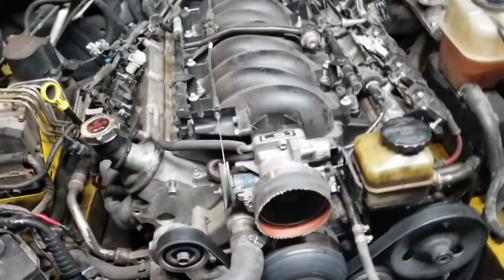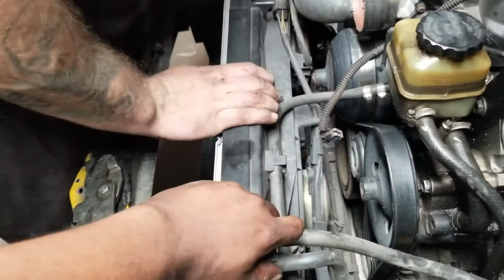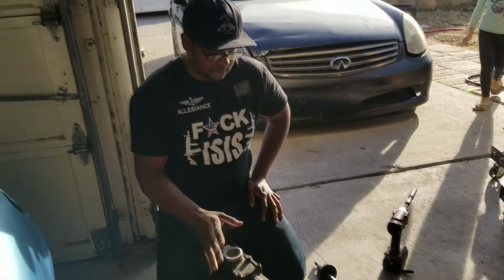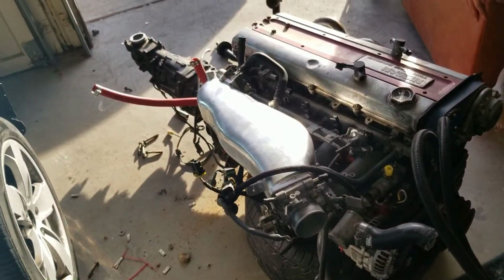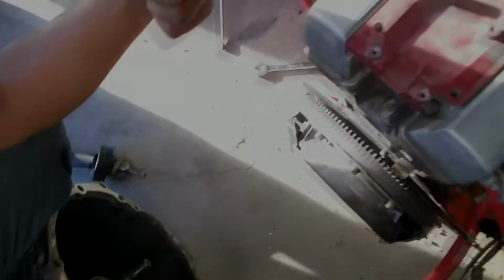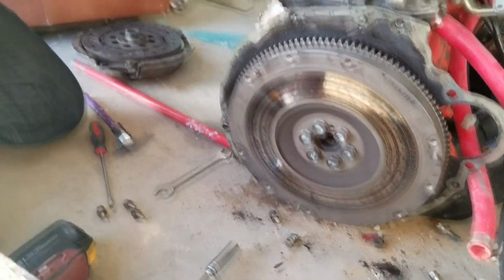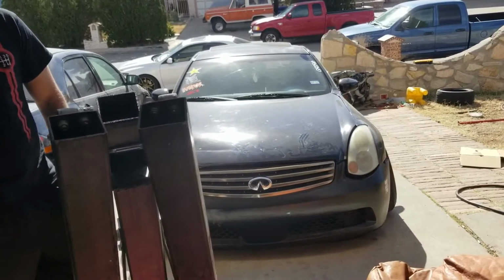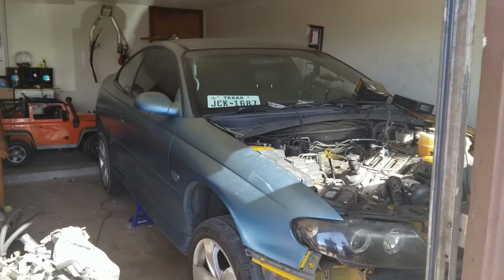3 motion garage updates and plans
updates to the cars, future plans, breaking down the rb20 partially

Like/message our Facebook page!

Snag a sticker!